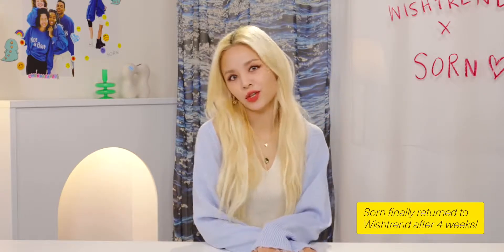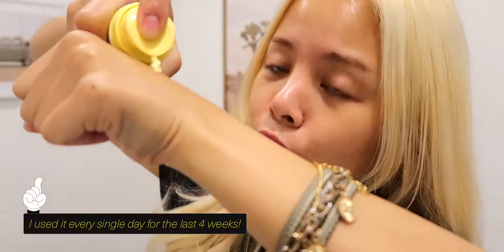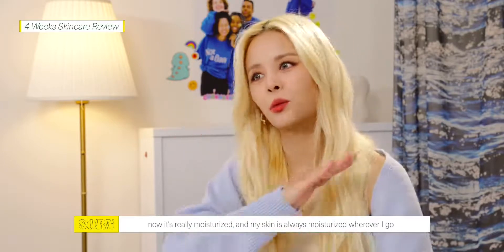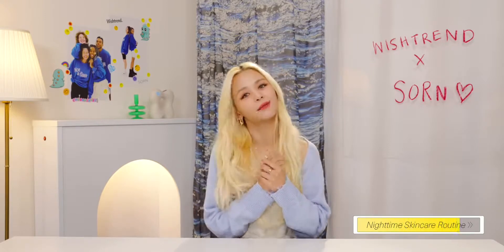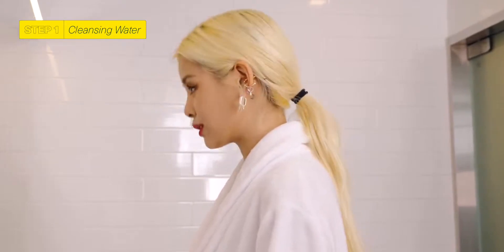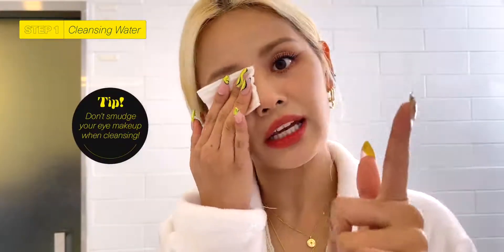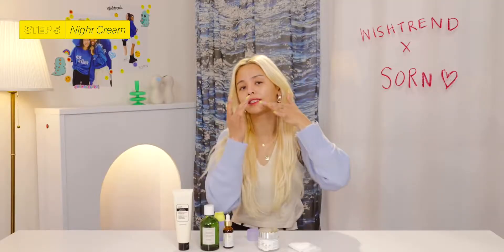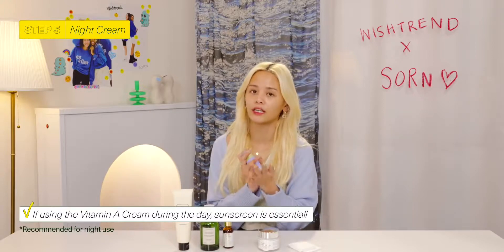Artist Sorn's Everyday Skincare Routine | Acne, Vitamin A, Hyperpigmentation + Sensitive! EP 2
TeamCombination @SORN is here at Wishtrend with her skin concerns before shooting SharpObjects music video! Sorn has been going through the 4 weeks skincare routine which has been curated by the Wishtrend team and now she is here to share her honest reviews and some tips for our Wishtrenders! Anyone who’s interested in acne, pigmentation, smile lines, and well-aging! Please do not miss this Sorn’s very special skincare review!

▶ FEATURED PRODUCTS
[Dear, Klairs] Gentle Black Facial Cleanser

▶ TIME NAVIGATION
00:00 Sorn’s 4 week Nighttime Skincare Review!
00:21 Sorn’s Skin Concerns
00:27 4 Weeks Skincare Review
01:48 Step 1. Cleansing Water
02:59 Step 2. Cleansing Foam
04:59 Step 3. Toner
06:37 Step 4. Ampoule
08:43 Step 5. Night Cream
10:56 Step 6. Sleeping Mask
13:09 Closing & Behind the Scenes